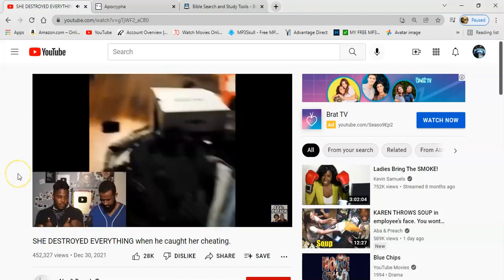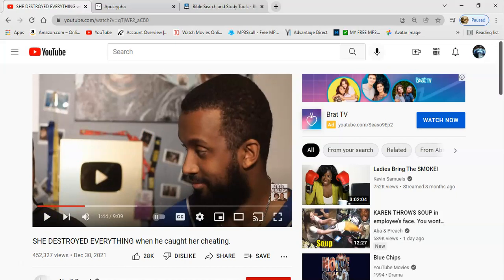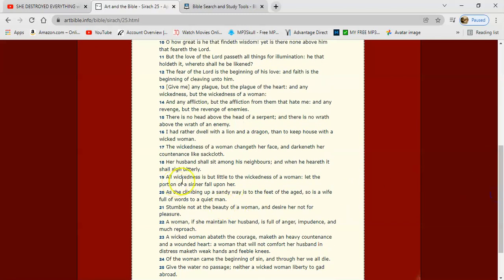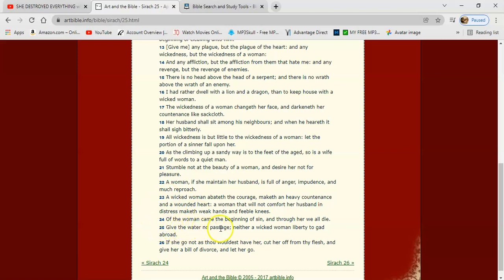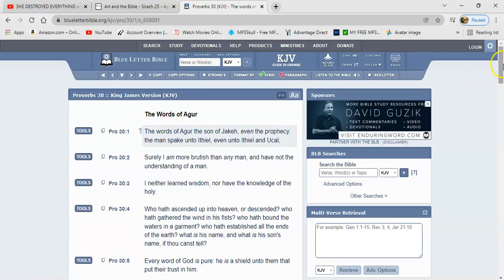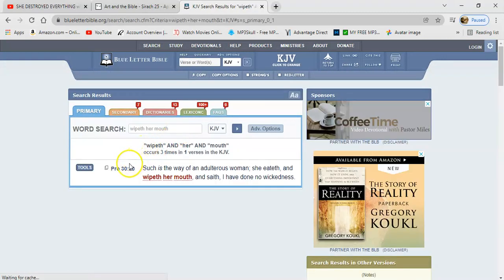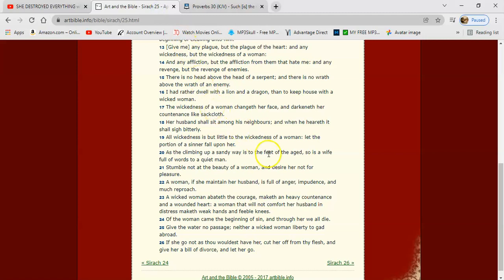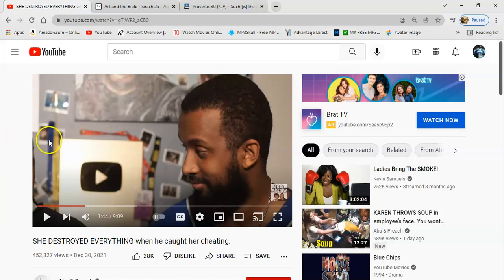All Wickedness Is But Little To....Just Watch!!!